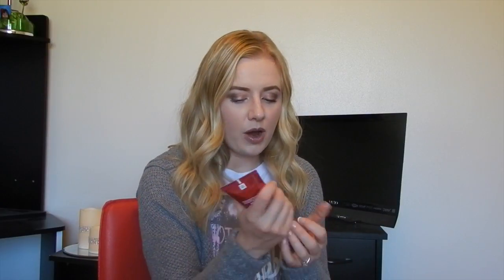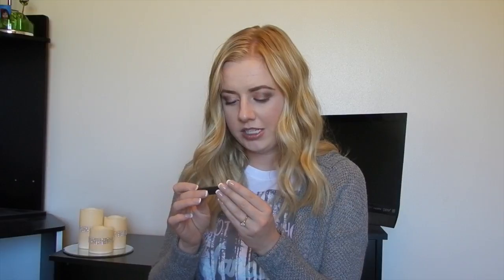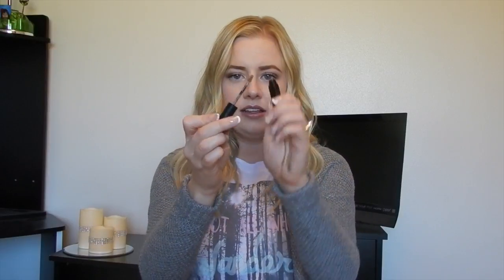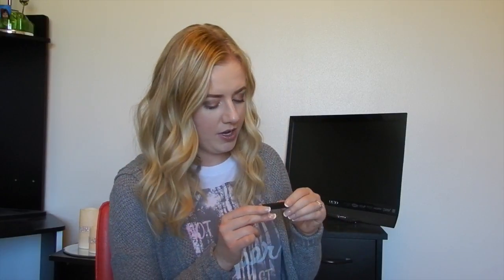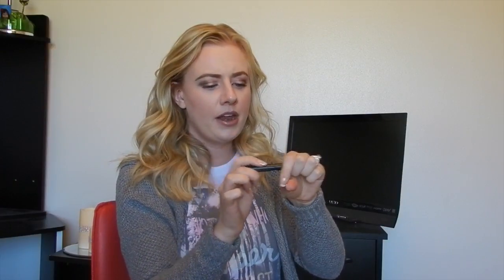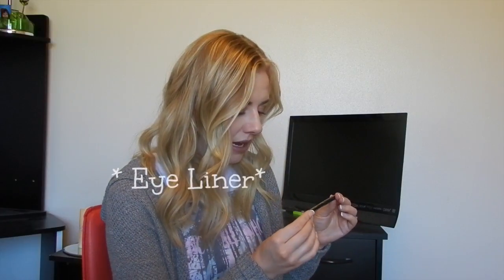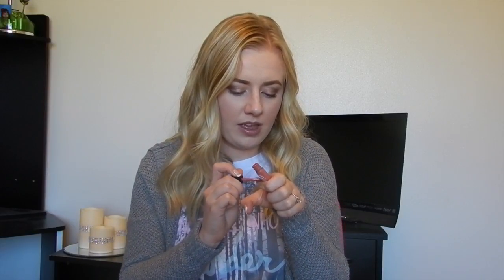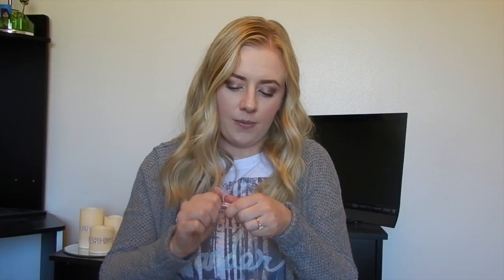Ipsy Bag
Hey everyone! I hope this little sneak peak/ review was helpful for you!

Thank you for all your support and love. xxx

* all the hugs in the world*